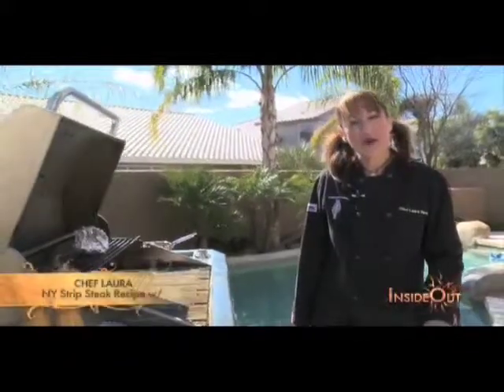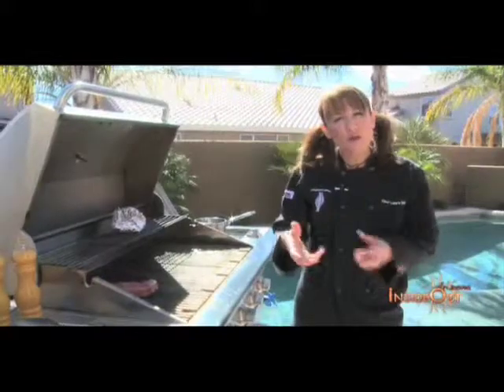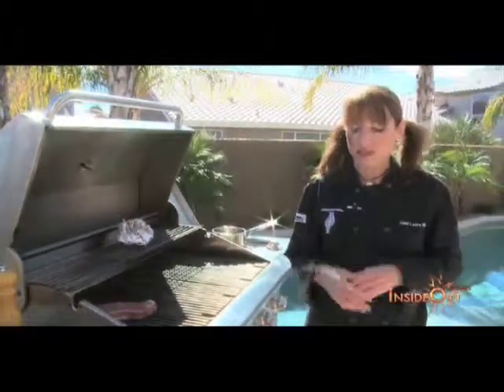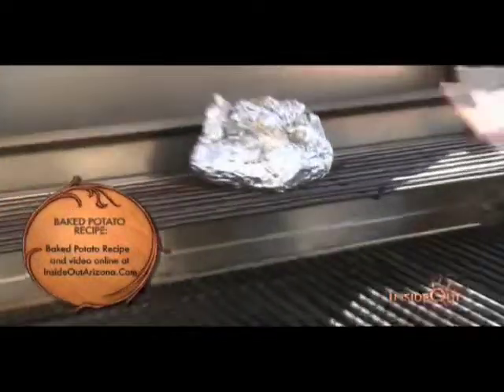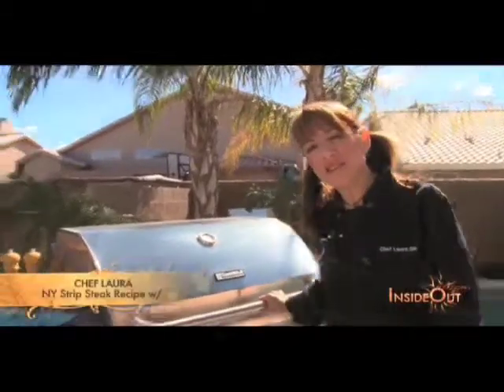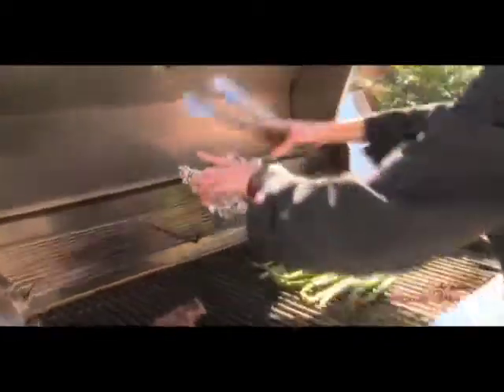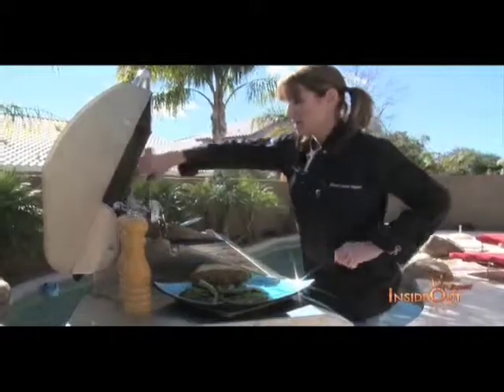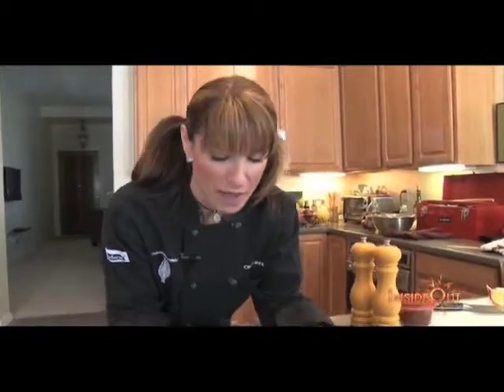NY Strip Steak